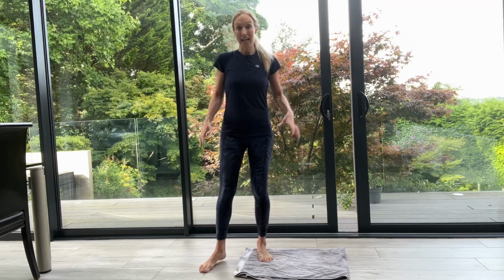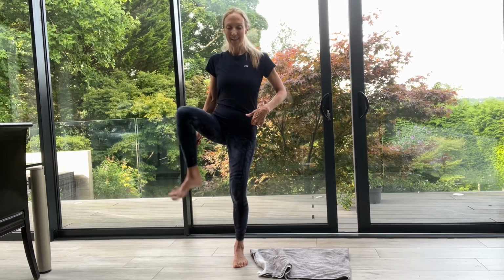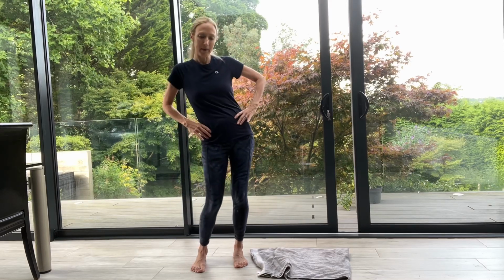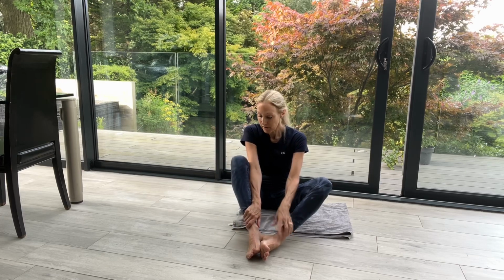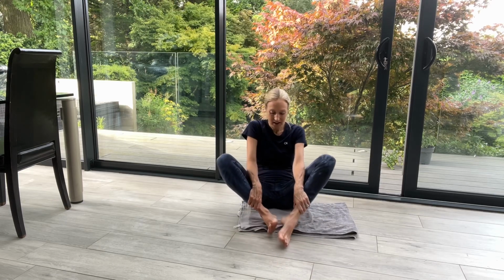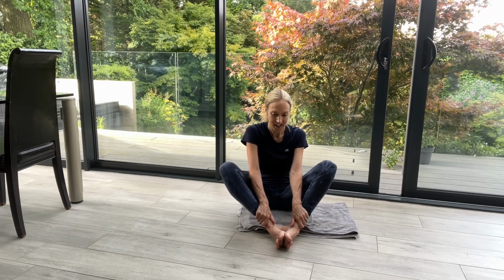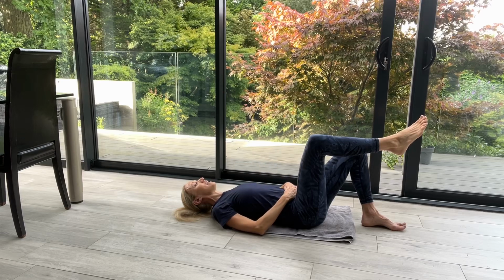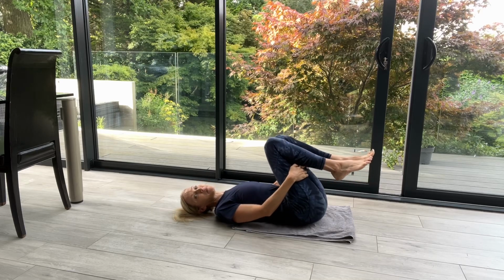Beginner hip strength and mobility workout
Hip strength and mobility workout at home without any equipment. Great for beginners! Helps to open up the hips and improve mobility through the hip joint and rotation through the capsule. If you feel pain then stop and rest. Take it very slowly.